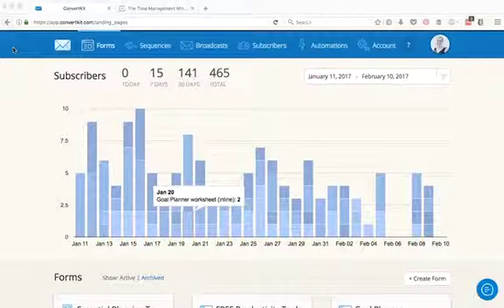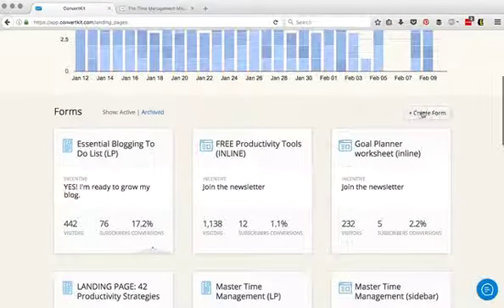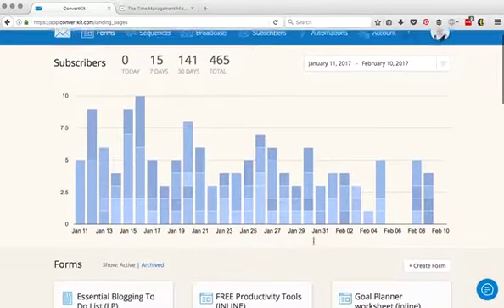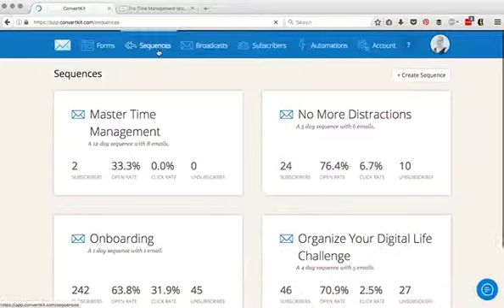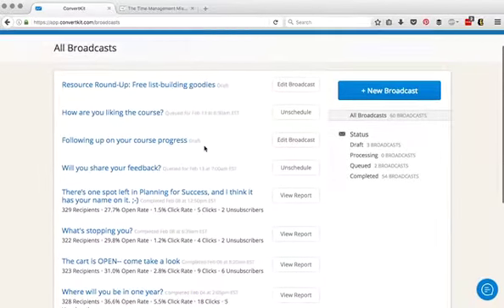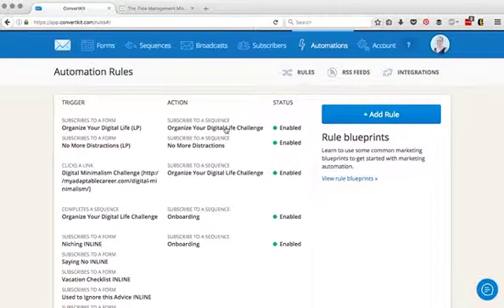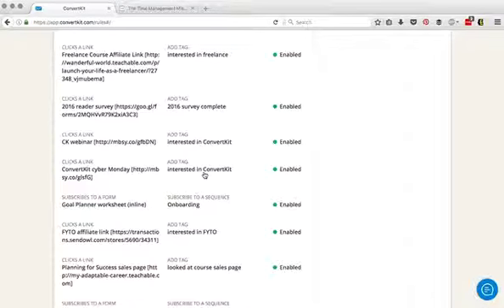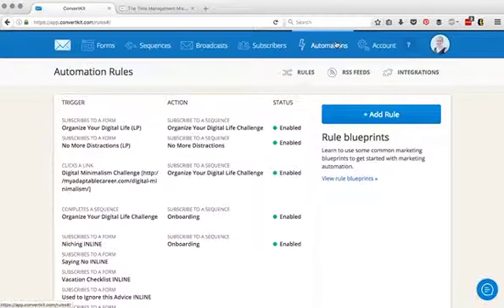ConvertKit | Review and Features Overview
Wondering if you should switch to ConvertKit? Here's my quick review and a highlight of some of my favorite features.